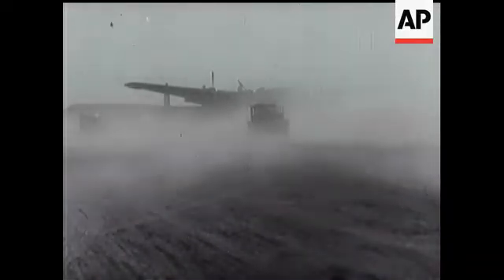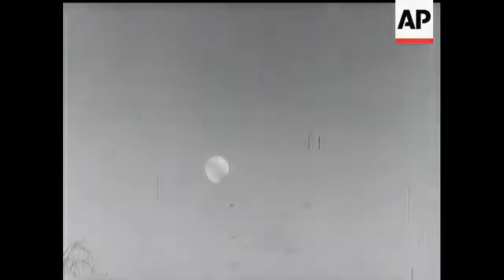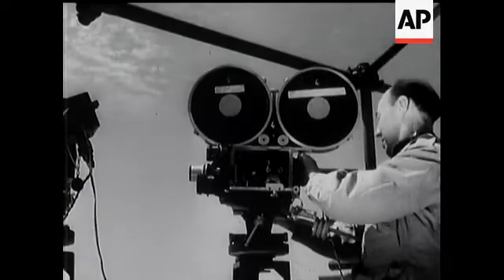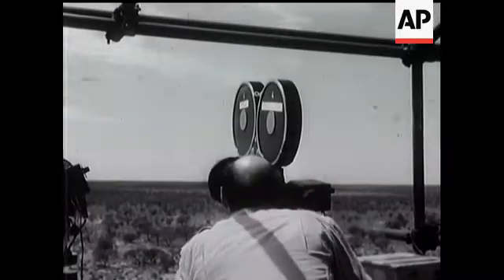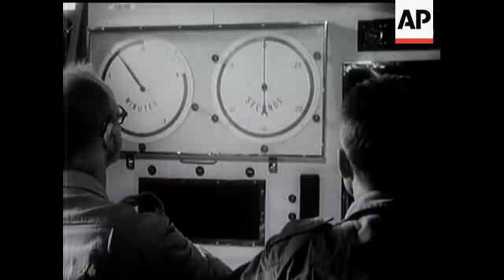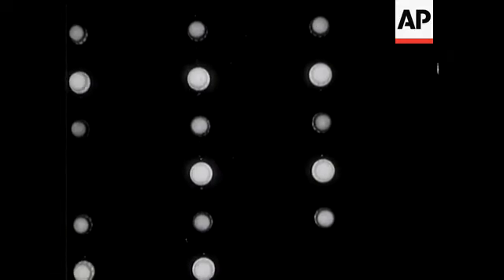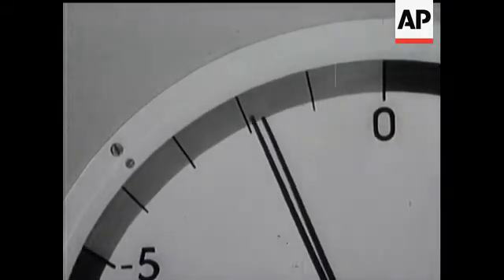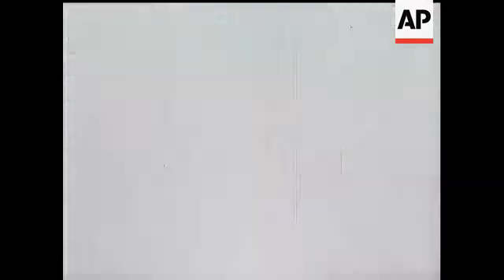THE WOOMERA ATOMIC TEST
(21 Jan 1954) Deep in the backlocks of Australia, far beyond Woomera itself, scientific preparations, directed by Sir William Penney were carried out. After a wait of ten days, the right weather conditions prevailed to allow the Atomic explosion to take place. Pictures just released (for security reasons) reveal the full fury of Britain's latest Atomic weapon.